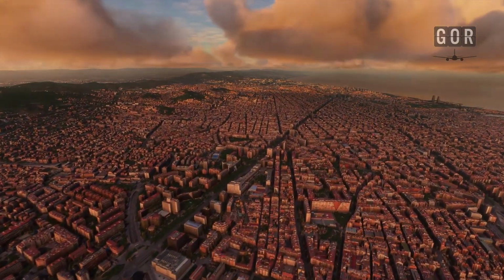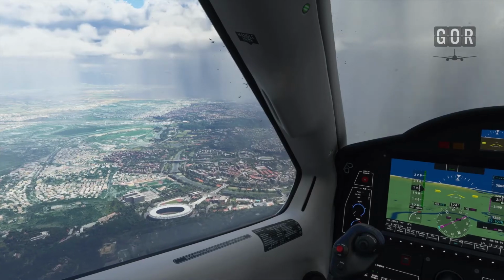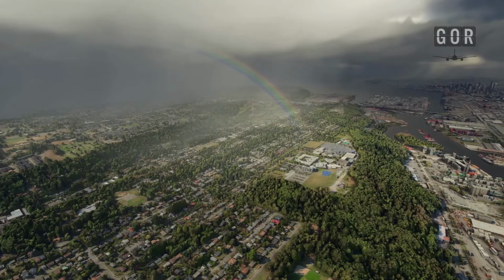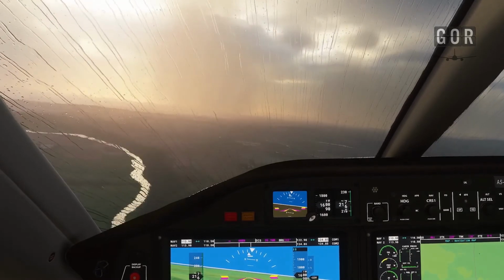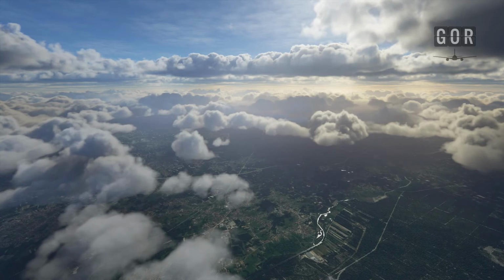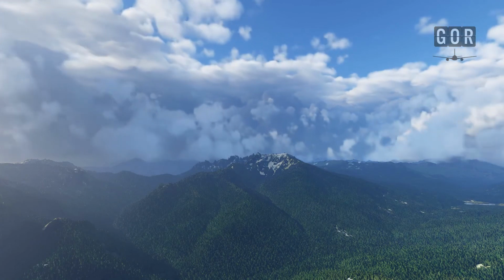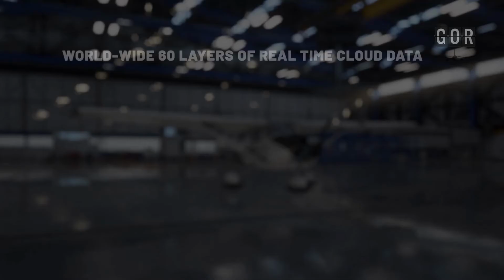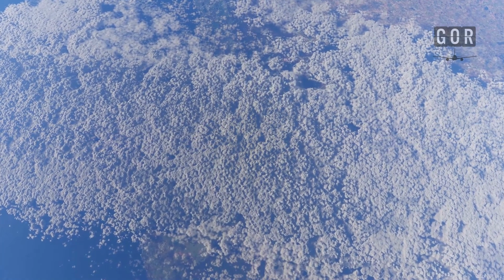Microsoft Flight Simulator 2020 - EP #07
Microsoft Flight Simulator 2020 é a próxima geração de uma das franquias de simulação mais amadas. De aeronaves leves a jatos grandes, voe com aeronaves lindamente detalhadas e bonitas em um mundo incrivelmente realista. Crie seu plano de voo e voe para qualquer lugar do planeta. Voe durante o dia ou a noite e enfrente condições climáticas realistas e desafiadoras.

Disponível em 2020